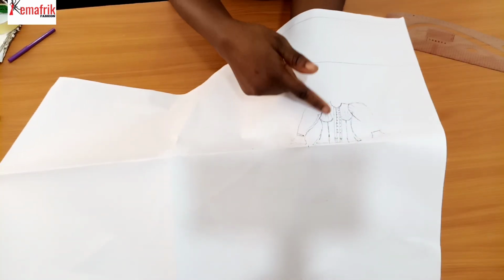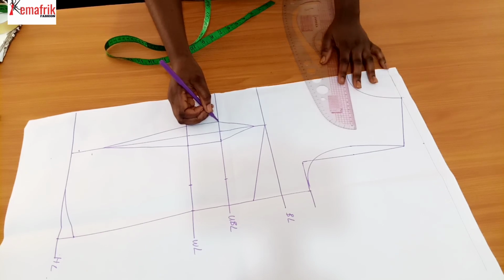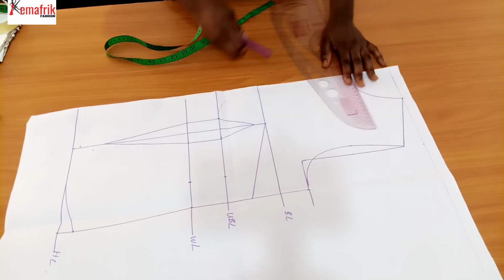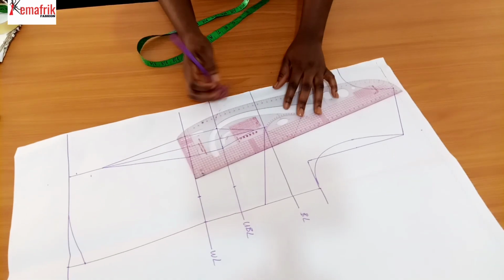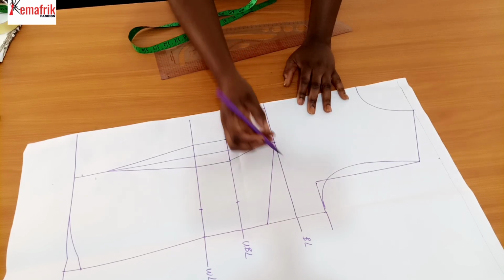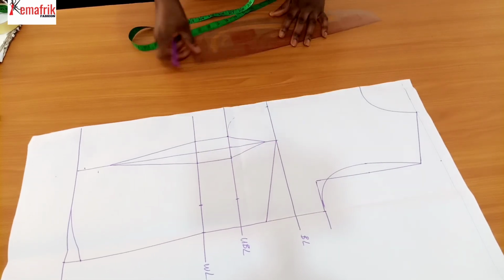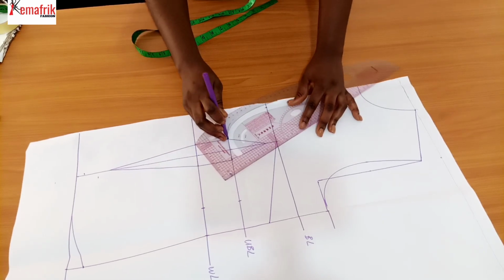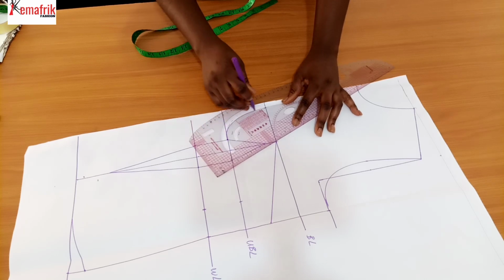How to make a SHIRT with EXAGGERATED SLEEVES and BUST CUPS.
How to make a unique female shirt with button loops, exaggerated sleeves and a stylish bust cup.

Musician: LiQWYD